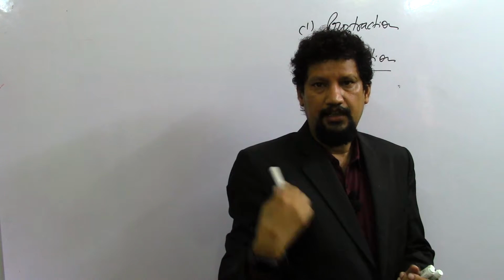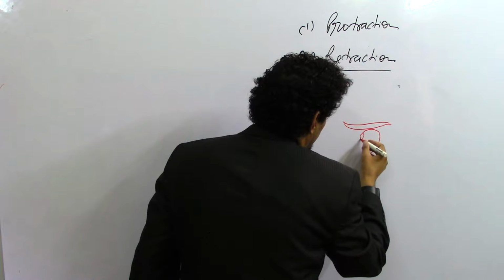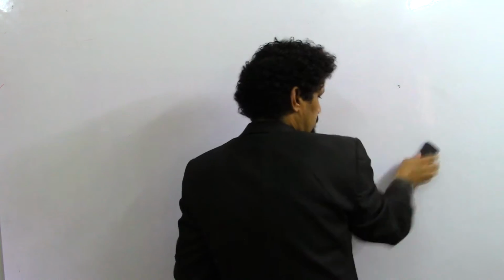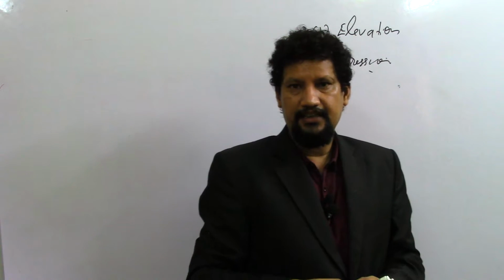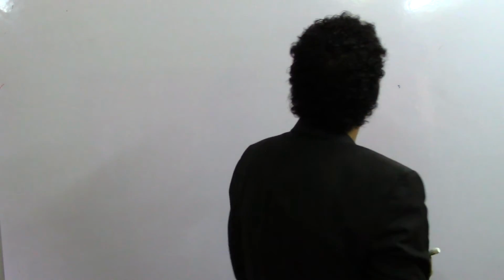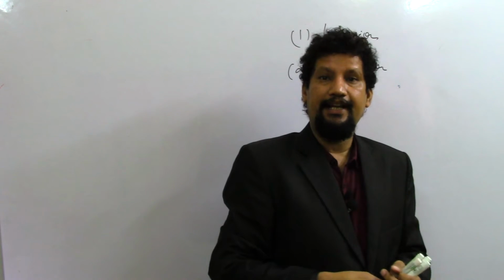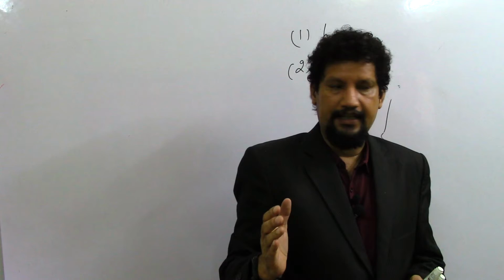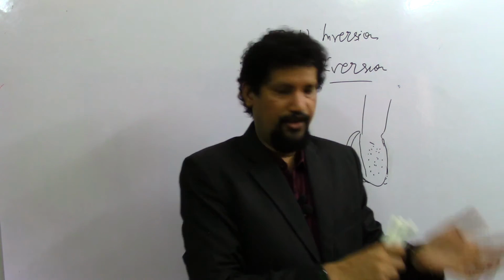Movements of the Body,lecture 2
Movements of the Human Body lecture by Dr Bal Kishore,Neuroanstomist and Cell Biologist